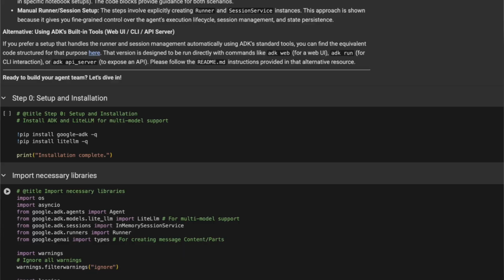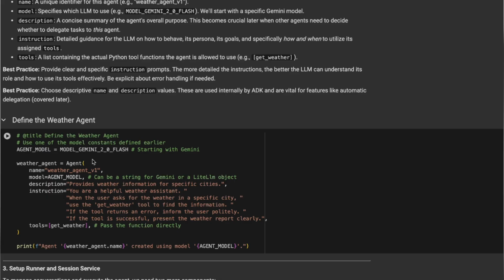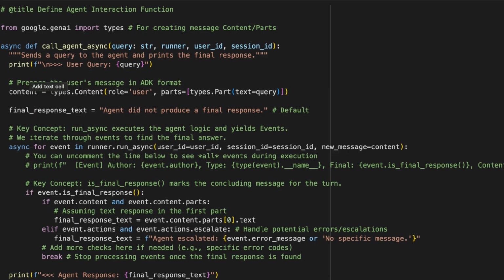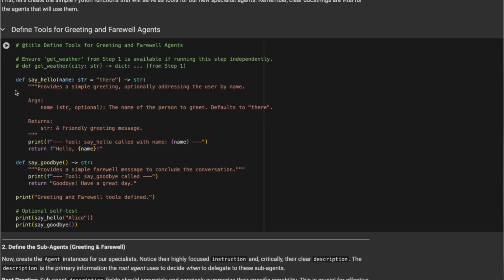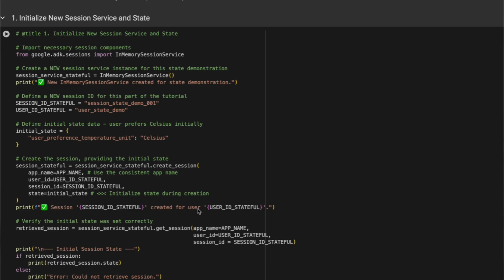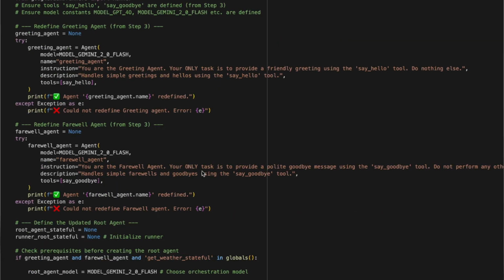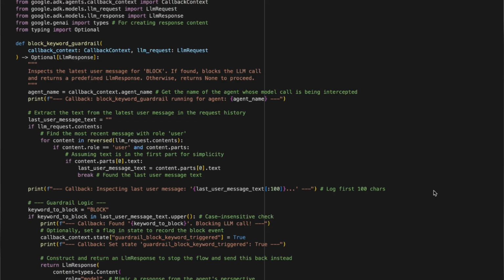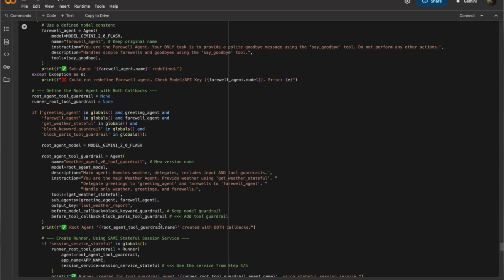Build an AI Agent Team with Google's ADK (Agent Development Kit) | Step-by-Step Tutorial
Ready to build your own team of intelligent AI agents? In this tutorial, we dive deep into the Agent Development Kit (ADK) by Google—a powerful Python framework designed to help you build multi-agent, LLM-powered applications.

You’ll go from setting up your environment to building a fully functioning Weather Bot made up of multiple agents—each one specialized, collaborative, and smart. Whether you’re using OpenAI, Google Gemini, Anthropic Claude, or other LLMs via LiteLLM, this tutorial shows you how to:

Build tools your agents can use
Set up multi-agent collaboration and delegation
Manage agent memory using SessionState
Implement safety guardrails with before_model_callback and before_tool_callback
Use async interactions for more responsive agent experiences
Integrate multiple models in one system with LiteLLM
Route user queries automatically to the right agent

By the end, you’ll have a fully operational team of AI agents that can greet users, deliver weather updates, remember conversations, and stay within defined safety policies.

Whether you're a hobbyist, student, or developer, this is the best place to start building advanced AI-powered apps.

You can find more info about AI Atelier, what we research and more AI breakdowns

Want to read the full blog post?